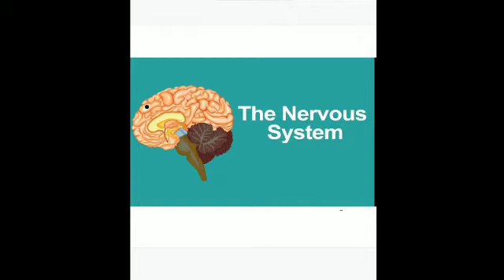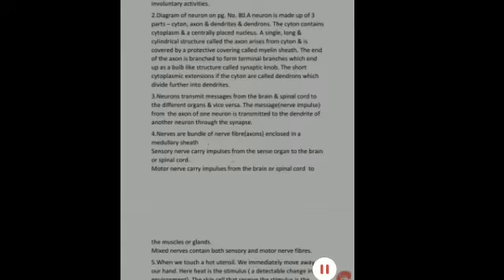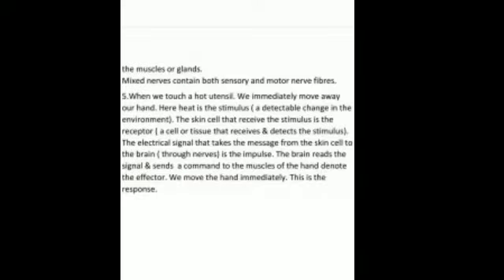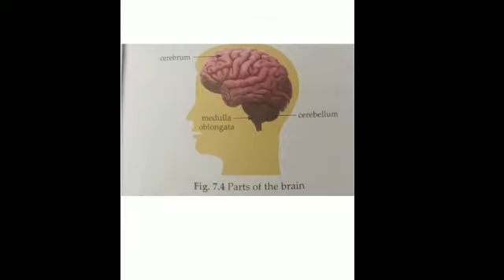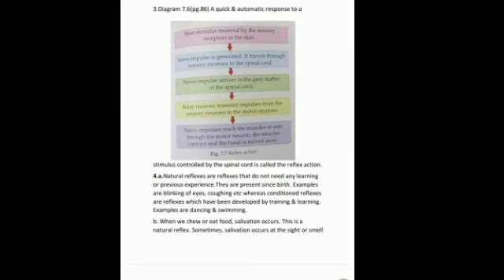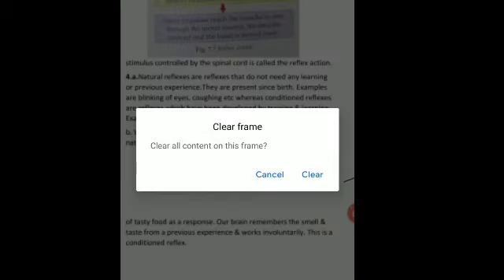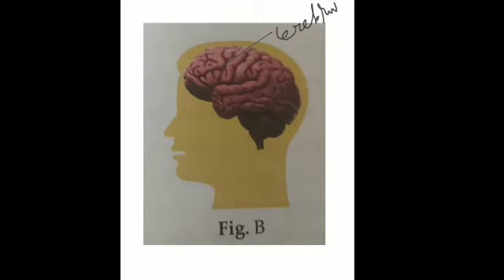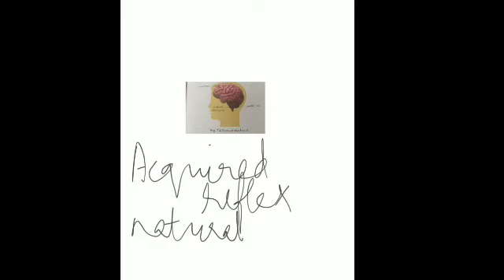Biology | Class 8 | Lesson 7 | Exercise